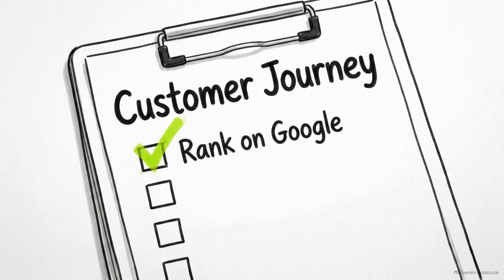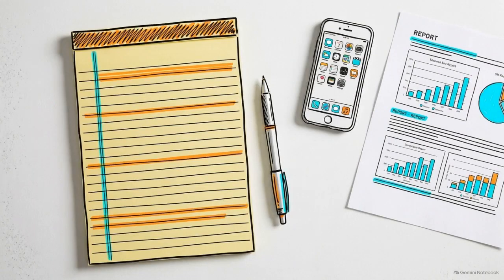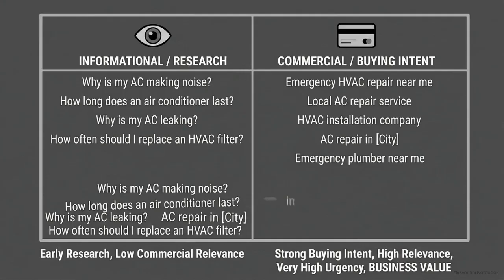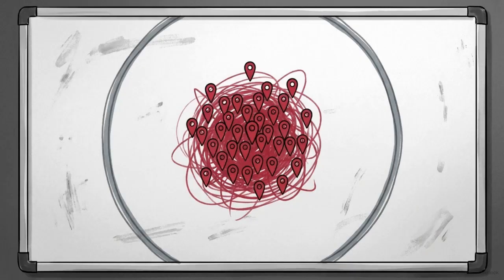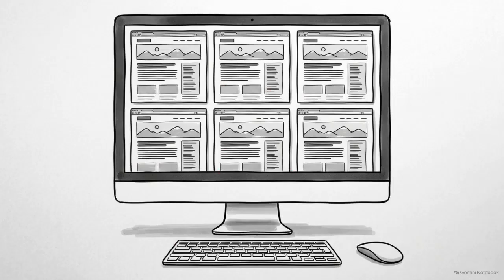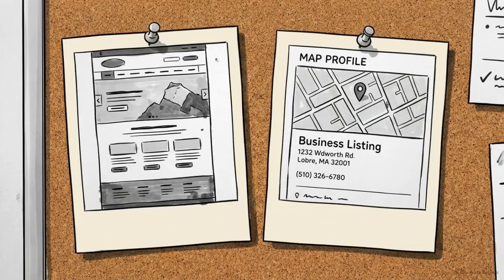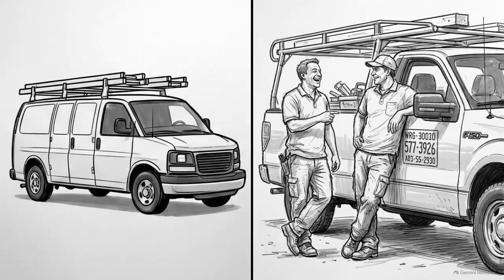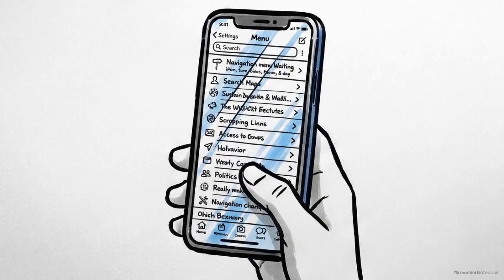Getting Traffic But No Leads? 10 Home Service SEO Problems to Fix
Are you ranking on Google but still not getting enough calls, leads, quote requests, or booked jobs for your home service business?

Getting better Google rankings is only part of the process. Your Home Service SEO can look successful on paper while the business still struggles to generate qualified local customers.

In this video, I explain why HVAC companies, plumbers, roofing contractors, cleaning companies, remodeling businesses, junk removal companies, and other home service businesses can rank on Google but still fail to turn visibility into real enquiries.

You’ll learn how to identify problems such as:

🔍 Ranking for the wrong search intent
📍 Weak visibility in important service areas
📄 Poor or mismatched service pages
🗺️ Google Business Profile gaps
📱 Weak mobile conversion experience
🤝 Missing trust signals
📞 Poor calls-to-action
📊 Incorrect or incomplete lead tracking
🎯 High-value services receiving too little SEO attention
🆚 Competitors creating a better experience after the click

The goal of Local SEO for home service businesses should not simply be more rankings or more website traffic.

A stronger customer journey looks like:

Google Visibility → Relevant Searcher → Useful Page → Trust → Call or Quote Request → Qualified Lead

I also explain how I diagnose a home service website before recommending more content, backlinks, location pages, or other SEO work.

With 5+ years of experience across 300+ home service businesses/projects, my focus is on practical SEO and marketing improvements—not unrealistic ranking promises or “secret SEO hacks.”

If your HVAC, plumbing, roofing, cleaning, remodeling, junk removal, or other home service business is getting traffic but not enough leads, this video will help you understand where the problem may be.

🎯 Want me to review your website?

Send me your website or business details and I can look for potential SEO, local visibility, competitor, service-page, and conversion gaps.

💬 Comment “AUDIT” if you want a website review.